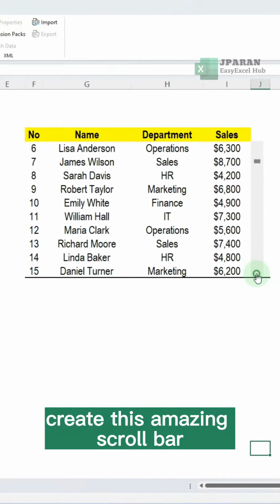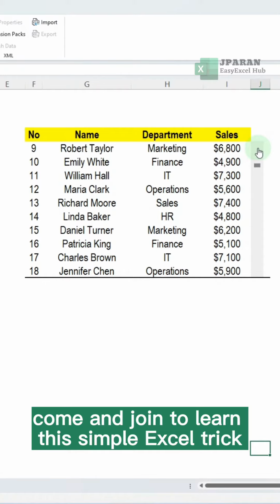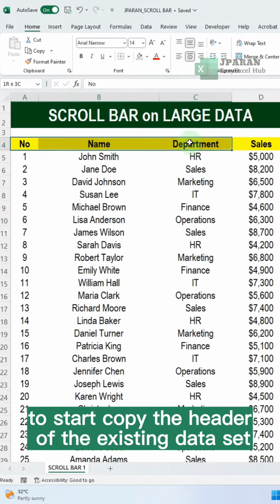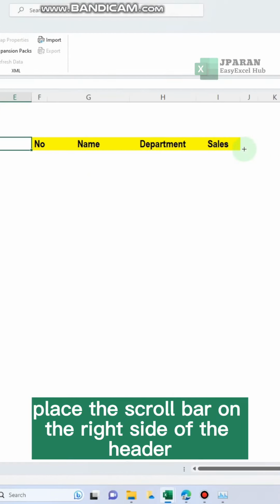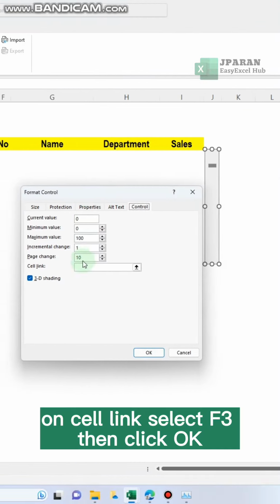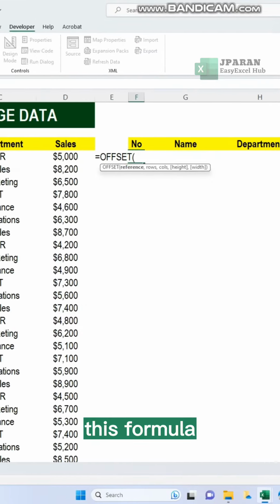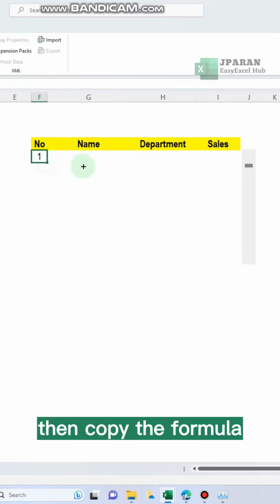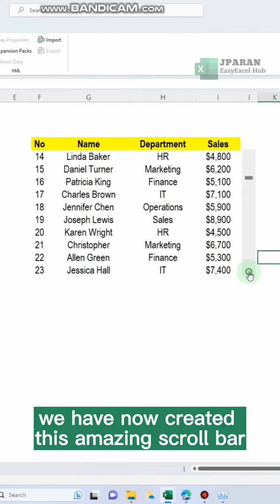SCROLL BAR on LARGE DATA